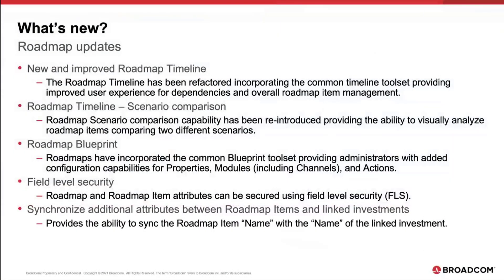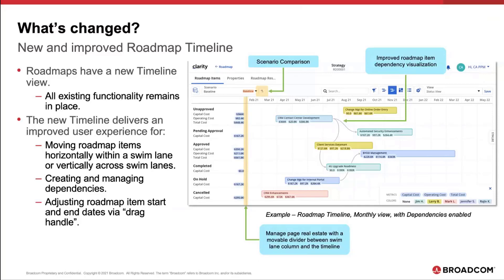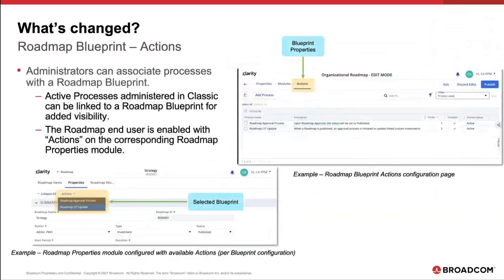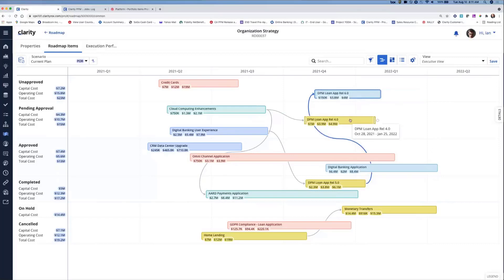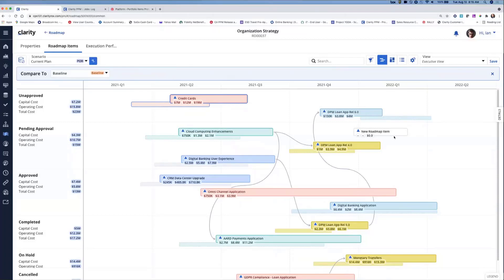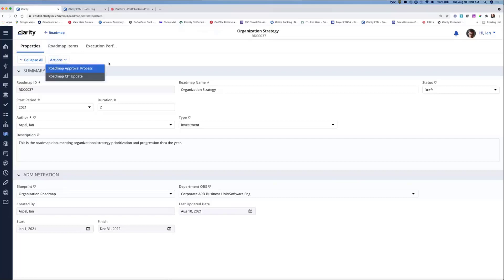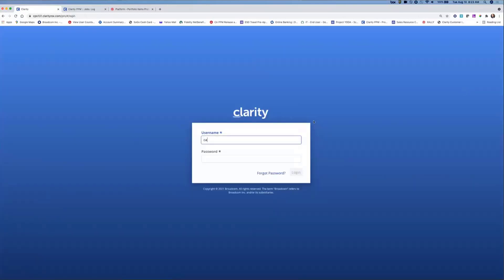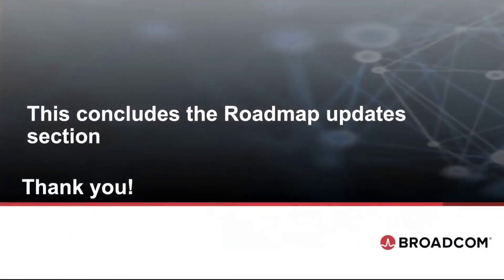Clarity 15.9.3 - Enhancements to Roadmaps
In this video, you will learn about enhancements introduced to roadmaps.